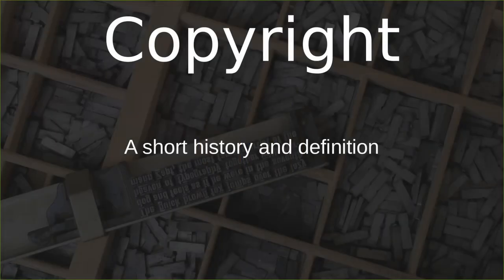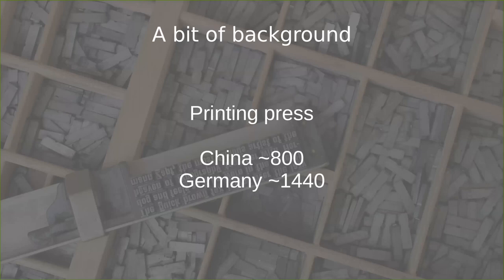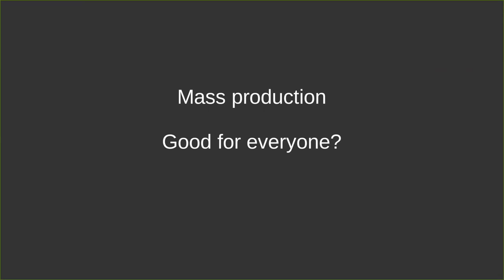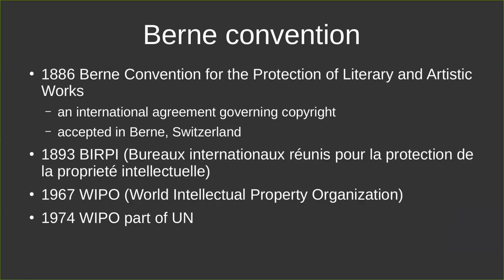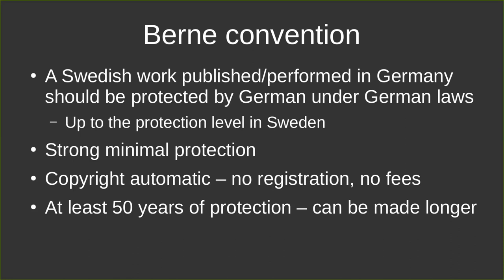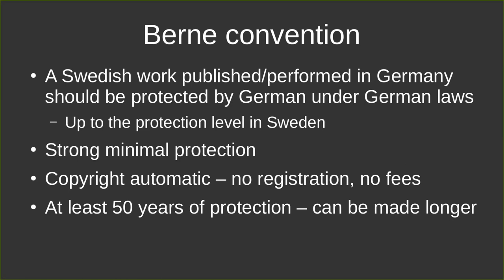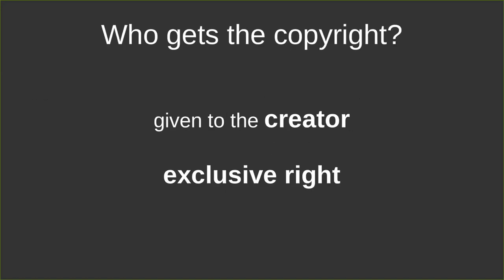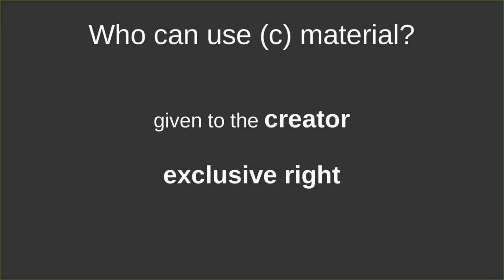01 - What is Copyright